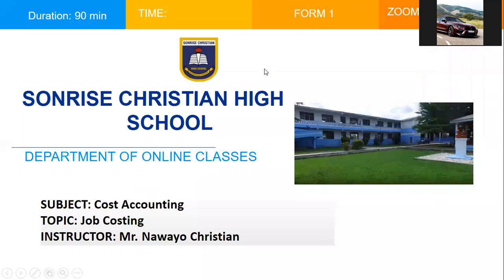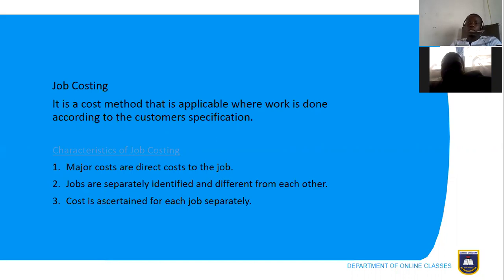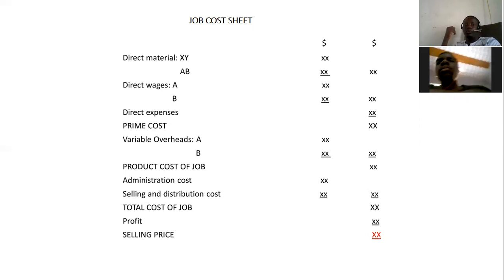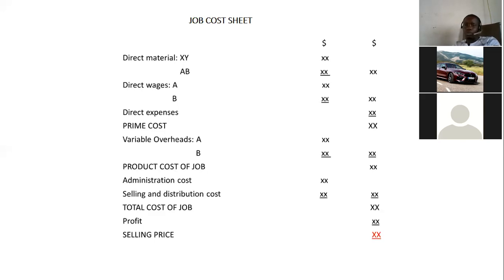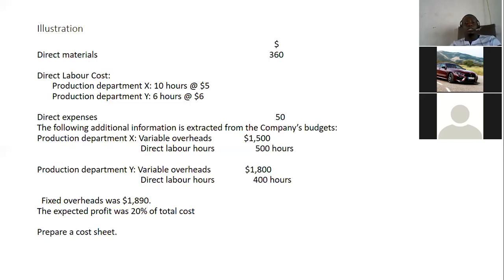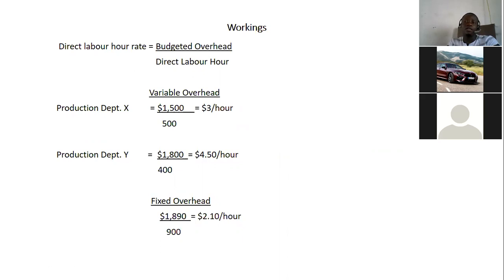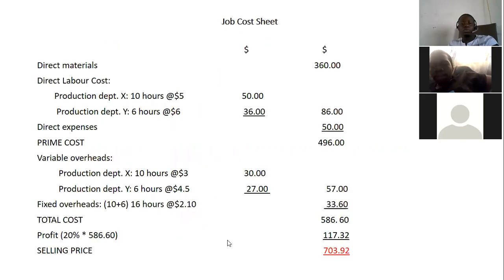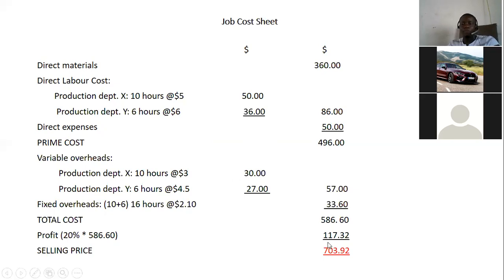Zoom Online Classes - Sonrise High: Job Costing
Instructor: Nawayo Christian
Course: Business F1
Subject: Cost Accounting
Topic: Job Costing